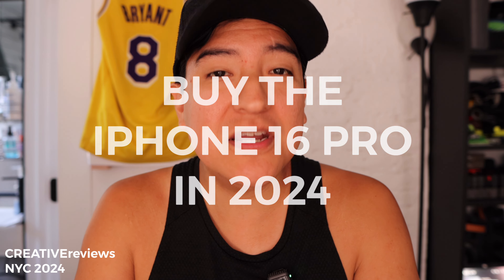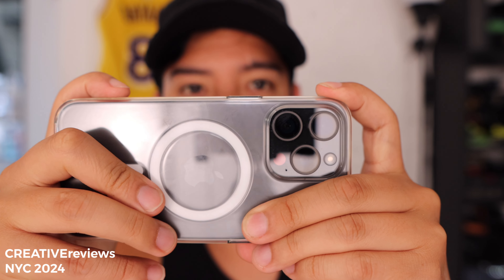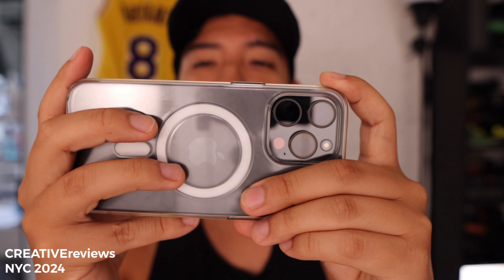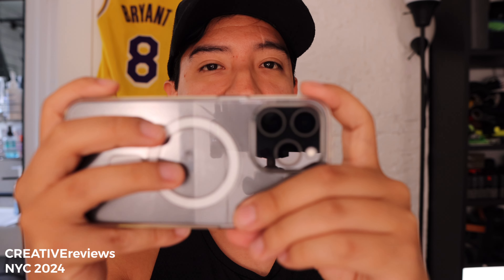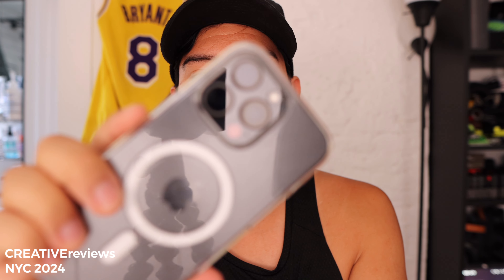Buy the iPhone 16 Pro in 2024